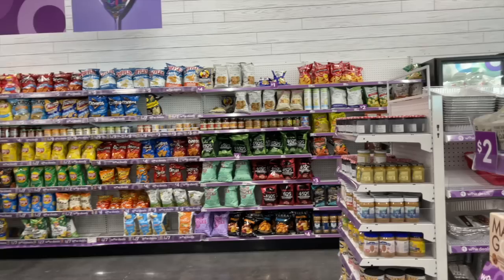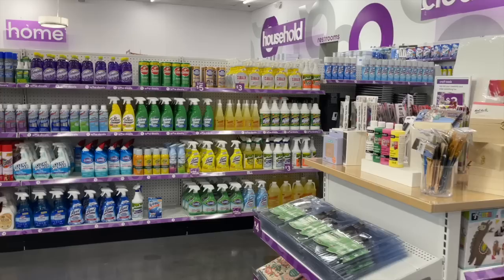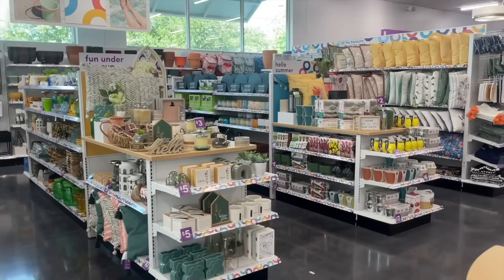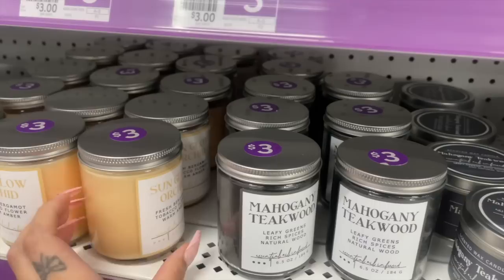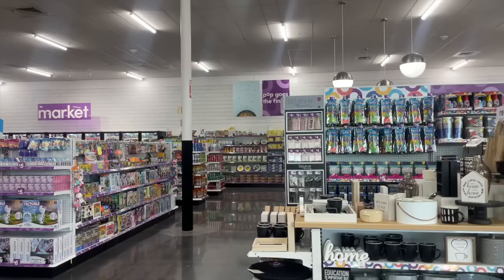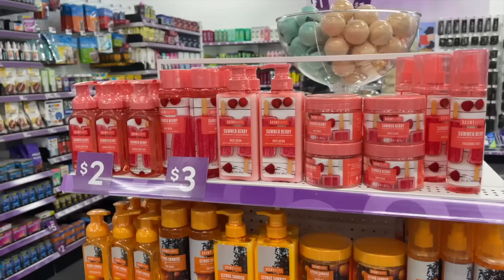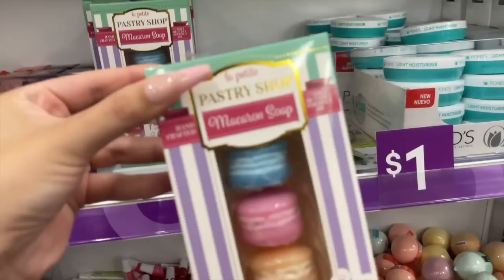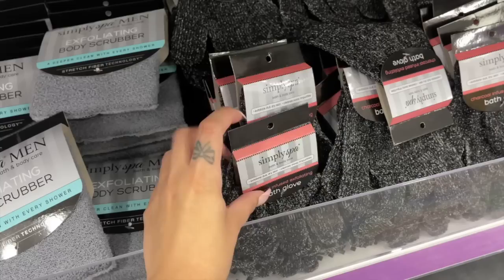BODY CARE/HYGIENE SHOP WITH ME AT ✨POP SHELF✨ + MINI HAUL! | $3 BODY CARE, RARE TREE HUT 🌳 & MORE!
hiiii friends! sooo this was an interesting haul lol but this was my first time at pop shelf so i still wanted to share what i found! let me know where we should go shopping next 👀